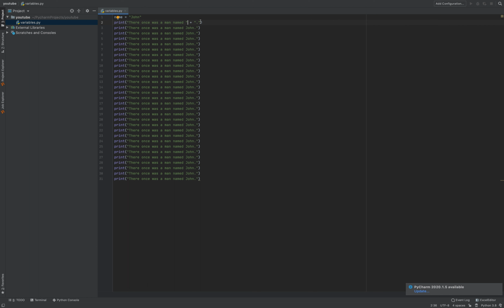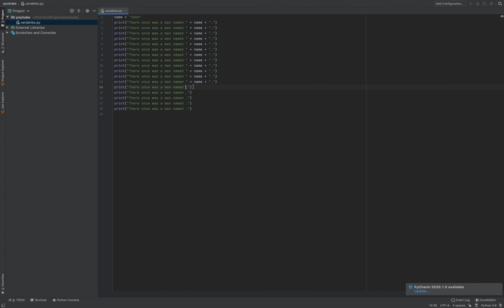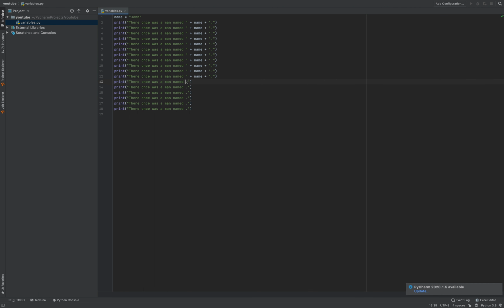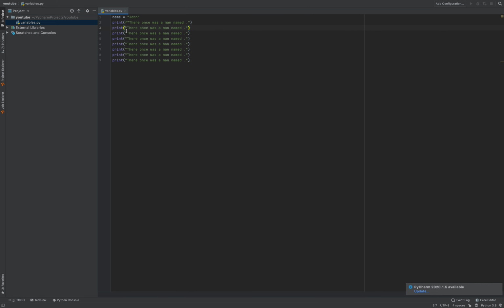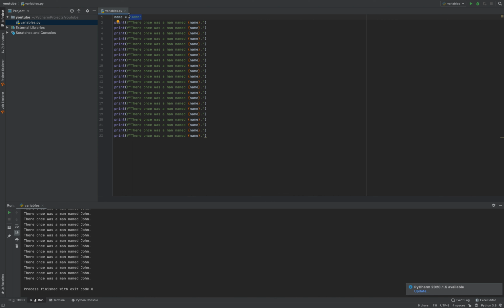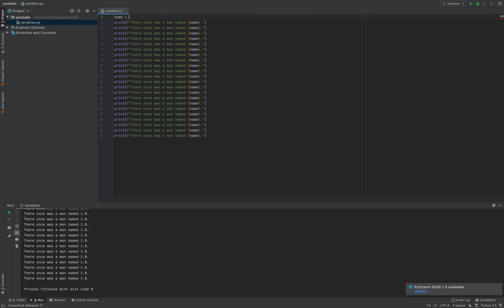Beginner python 2: Variables